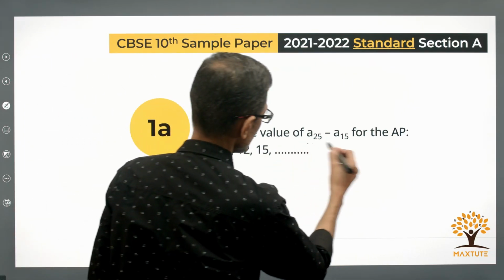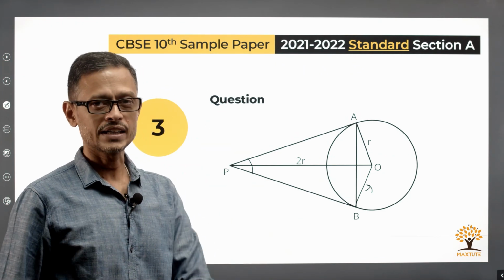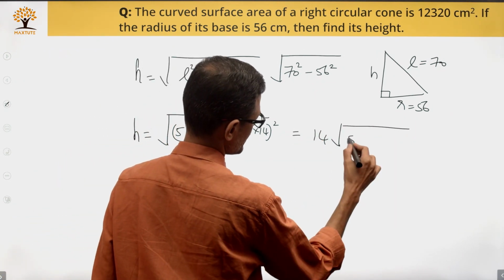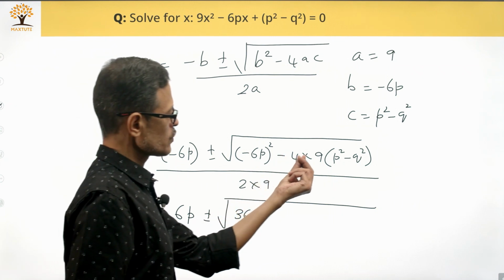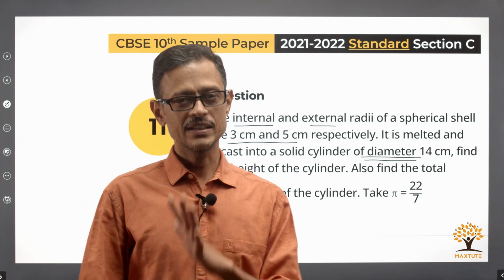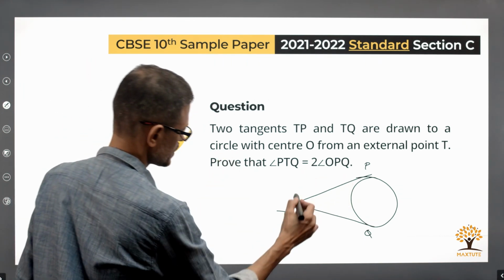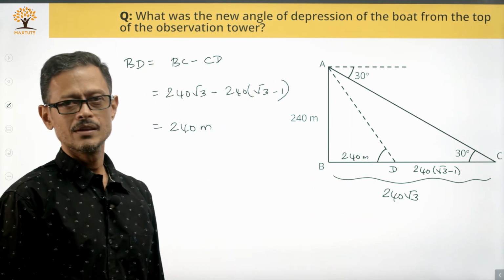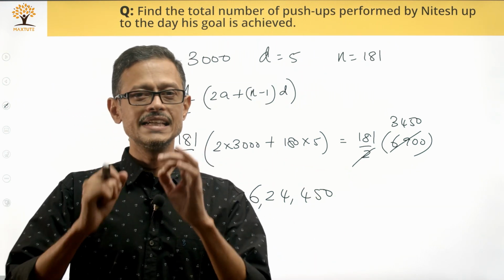CBSE 10th Sample Paper Term 2 | 2021-22 Maths Standard | All questions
Video Solution in English to all questions from CBSE Class 10 Sample Paper Standard Term 2. The sample paper has a total of 14 questions including 2-mark, 3-mark, and 4-mark (case study) based questions.

These questions appeared as part of the Standard Sample Paper given by the CBSE Board for Class 10 Term 2 - AY 21-22. Includes 2-mark, 3-mark, and 4-mark questions.

Question 1a: Arithmetic Progressions
Find the value of a_25 – a_15 for the AP: 6, 9, 12, 15, ………..
00:08 - Solution

Question 1b: Arithmetic Progressions
If 7 times the seventh term of the AP is equal to 5 times the fifth term, then find the value of its 12th term.
02:20 - Solution

Question 2: Quadratic Equations
Find the value of m so that the quadratic equation mx(5x − 6) + 9 = 0 has two equal roots.
04:24 - Solution

Question 3: Circles
From a point P, two tangents PA and PB are drawn to a circle C(0, r). If OP = 2r, then find ∠APB. What type of triangle is APB?
07:10 - Solution

Question 4: Surface Areas and Volumes
The curved surface area of a right circular cone is 12320 cm^2. If the radius of its base is 56 cm, then find its height.
12:07 - Solution

Mrs. Garg recorded the marks obtained by her students in the following table. She calculated the modal marks of the students of the class as 45. While printing the data, a blank was left. Find the missing frequency in the table given below
15:12 - Solution

Question 6a: Quadratic Equations Word Problem
If Ritu were younger by 5 years than what she really is, then the square of her age would have been 11 more than five times her present age. What is her present age?
17:42 - Solution

Question 6b: Quadratic Equations
Solve for x: 9x² − 6px + (p² − q²) = 0
20:53 - Solution

Following is the distribution of the long jump competition in which 250 students participated. Find the median distance jumped by the students. Interpret the median
23:16 - Solution

The distribution given below shows the runs scored by batsmen in one-day cricket matches. Find the mean number of runs.
26:37 - Solution

Question 11: Surface Areas and Volume
The internal and external radii of a spherical shell are 3 cm and 5 cm respectively. It is melted and recast into a solid cylinder of diameter 14 cm, find the height of the cylinder. Also find the total surface area of the cylinder. Take  =  22/7
29:23 - Solution

Question 12a: Circles
Prove that the angle between the two tangents drawn from an external point to a circle is supplementary to the angle subtended by the line segment joining the points of contact to the centre.
33:41 - Solution

Question 12b: Circles
Two tangents TP and TQ are drawn to a circle with centre O from an external point T. Prove that ∠PTQ = 2∠OPQ.
36:24 - Solution

Question 13: Applications of Trigonometry
i. Make a labelled figure on the basis of the given information and calculate the distance of the boat from the foot of the observation tower.
ii. After 10 minutes, the guard observed that the boat was approaching the tower and its distance from tower is reduced by 240(√3 - 1) m. He immediately raised the alarm. What was the new angle of depression of the boat from the top of the observation tower?
41:00 - Solution

Question 14: Arithmetic Progressions
i. Form an A.P representing the number of push-ups per day and hence find the minimum number of days he needs to practice before the day his goal is accomplished?
ii. Find the total number of push-ups performed by Nitesh up to the day his goal is achieved.
47:04 - Solution